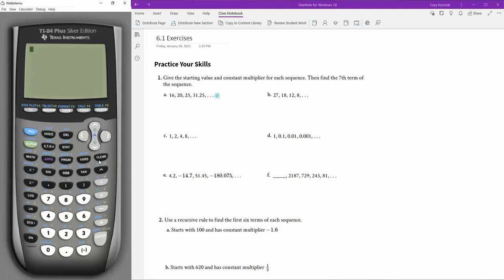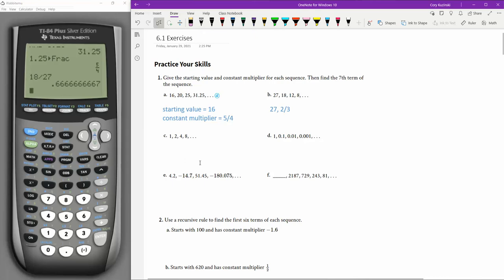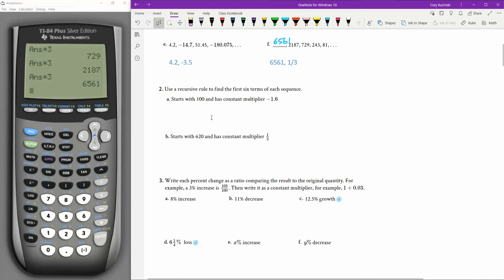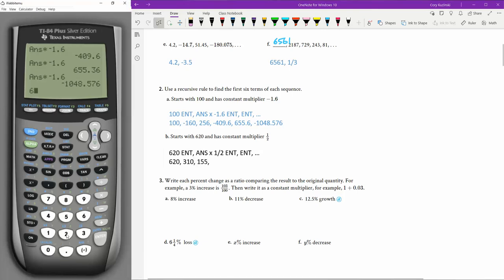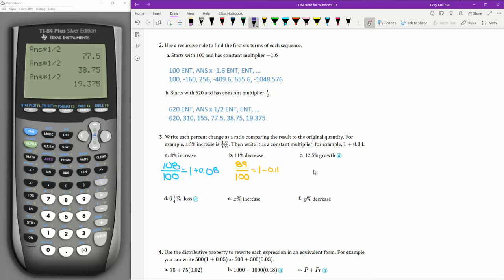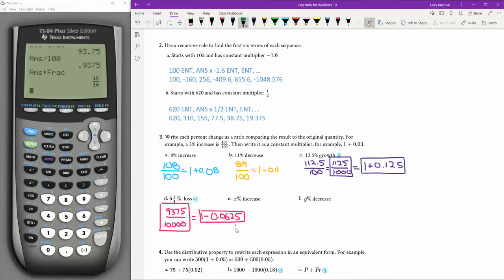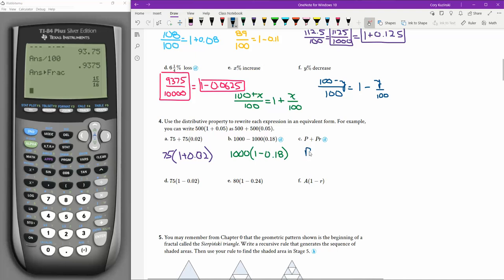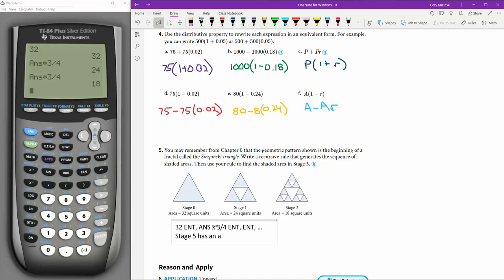6.1 Practice Your Skills Solutions (Multiplicative Recursion)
Discovering Algebra
Lesson 6.1: Multiplicative Recursion